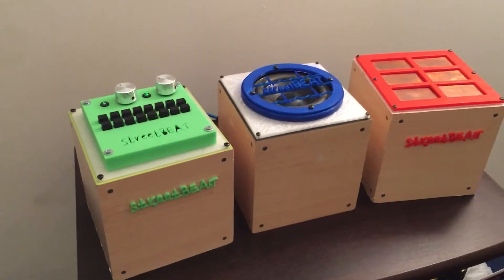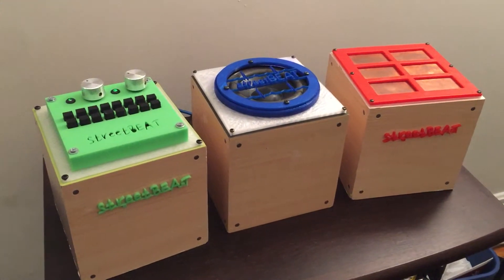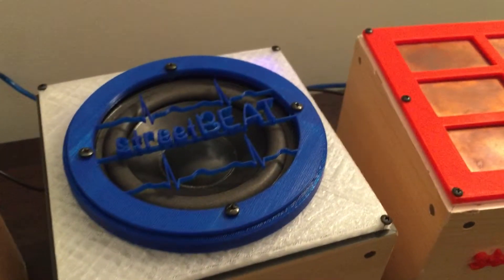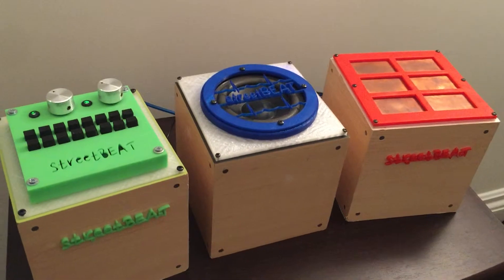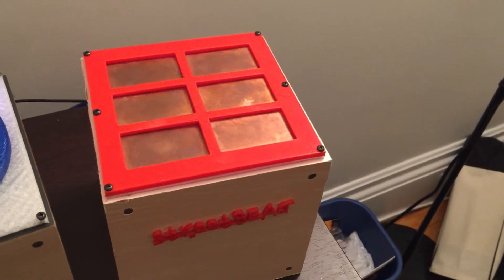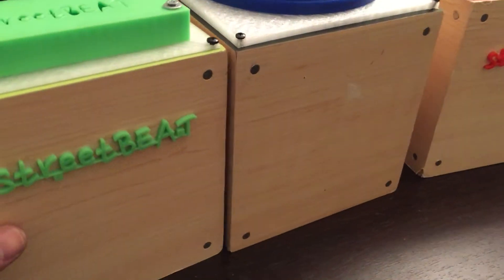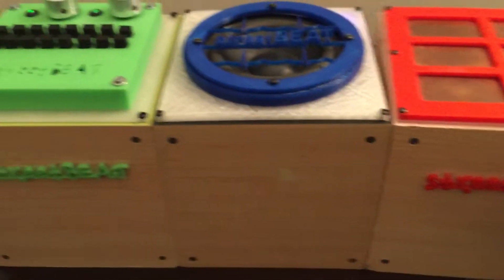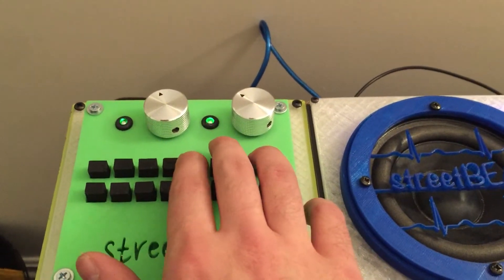streetBEAT--Quick Overview and Demo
Just showing the basics of streetBEAT and playing it so you can hear the sounds.

Created by Tony Landek, Max Cady, and Steve Sofronas during T-550: Designing for Learning by Creating at Harvard Graduate School of Education in the Fall of 2015.